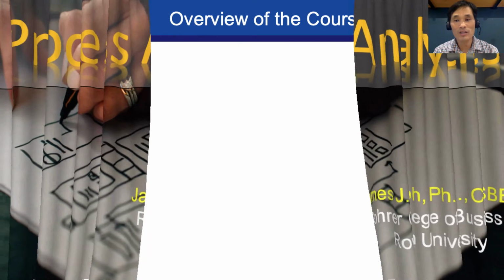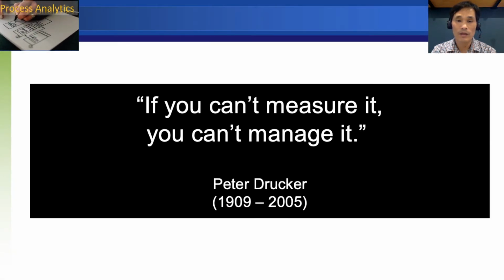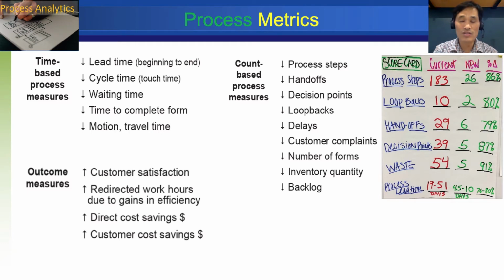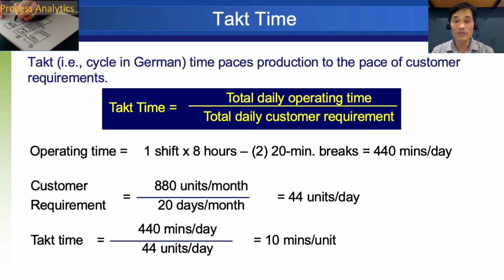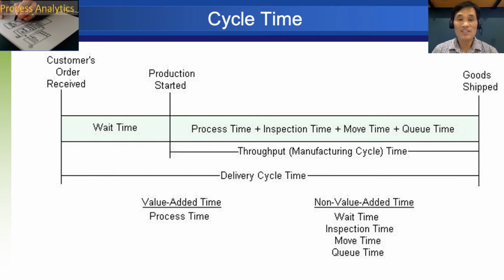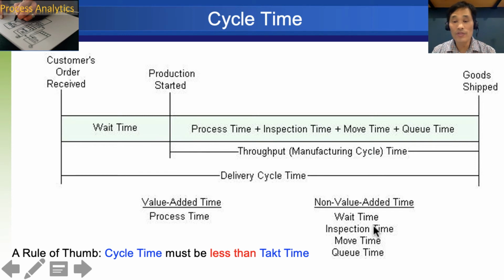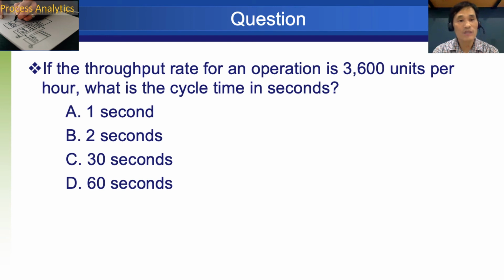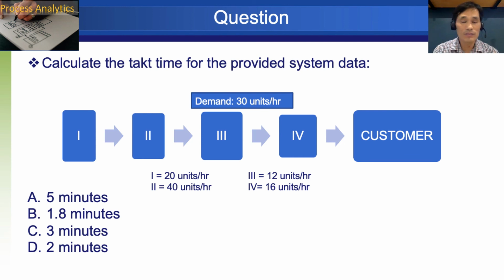Lecture 02 1 Process Metrics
Process Metrics